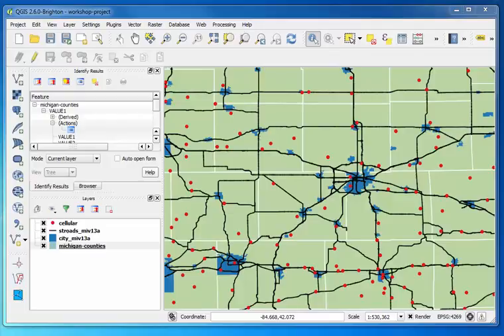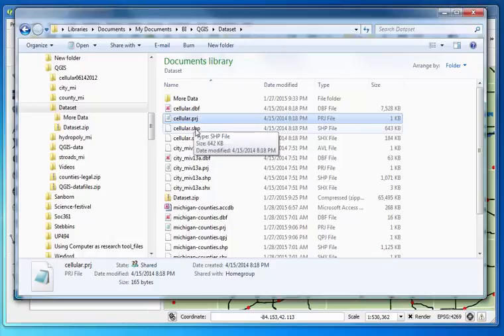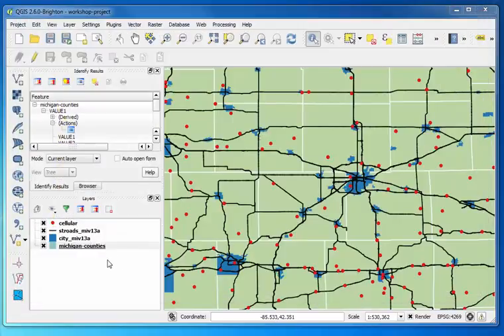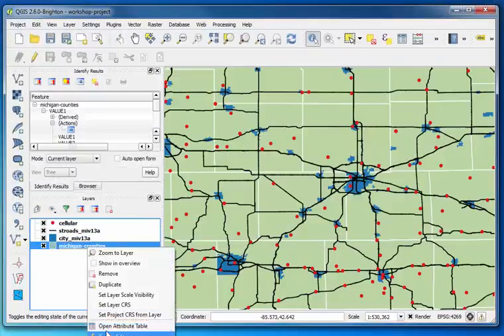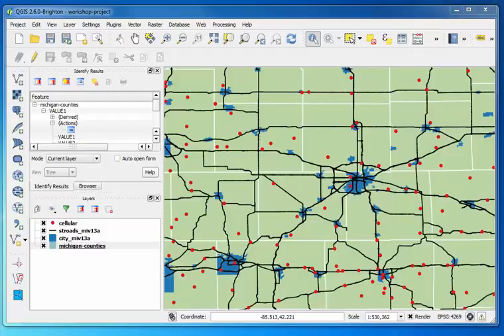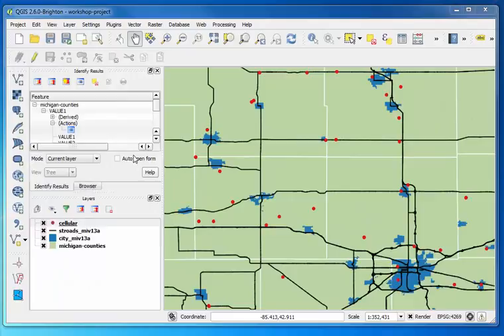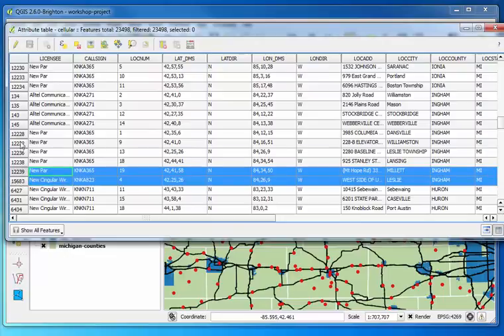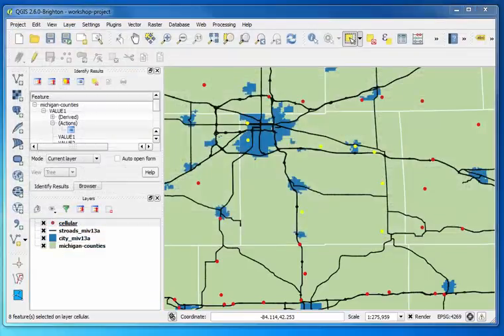QGIS Exercise 2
3rd of 6 videos introducing QGIS.  In this video we investigate shapefiles, labelling, and select features by location and by attribute.